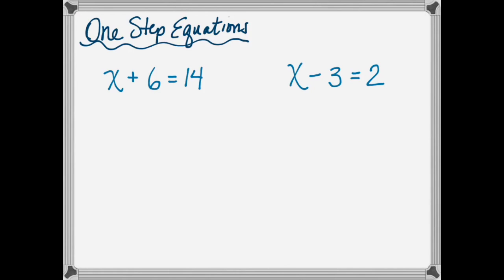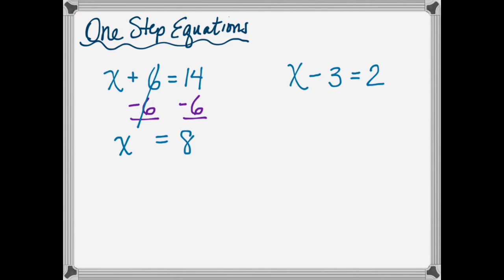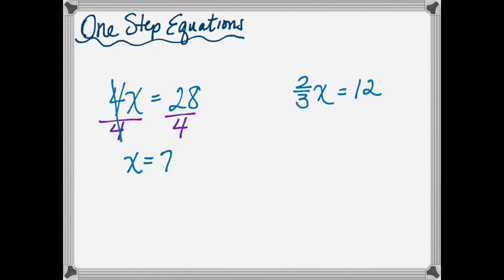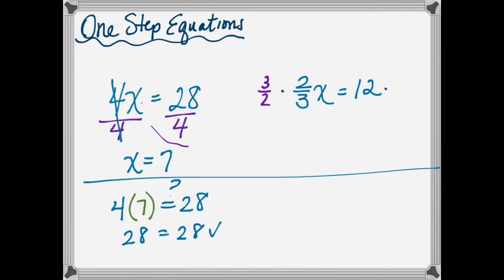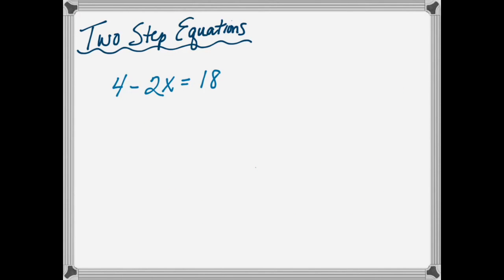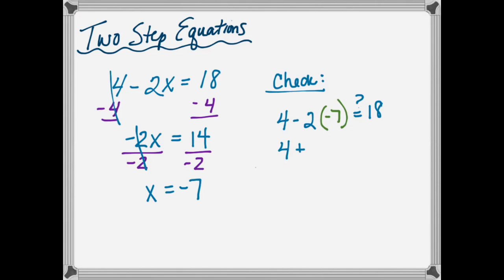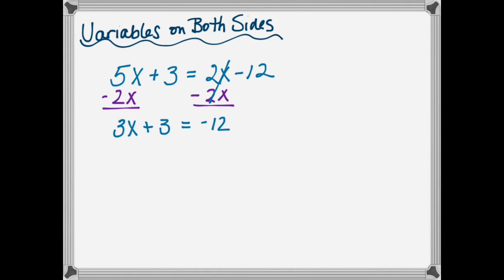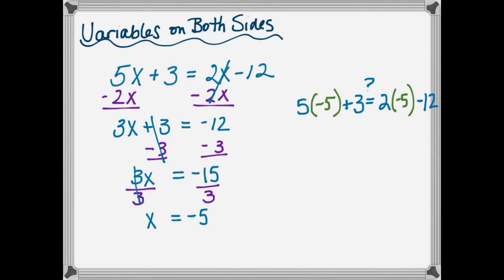Solving Linear Equations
This video gives a detailed description of how to solve one-step equations, two-step equations, and equations with variables on both sides of the equal sign.